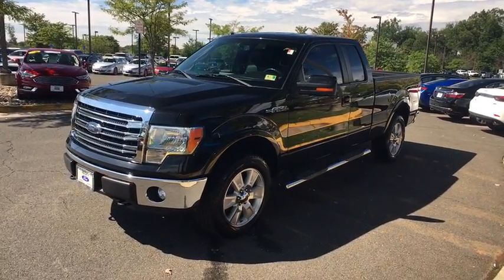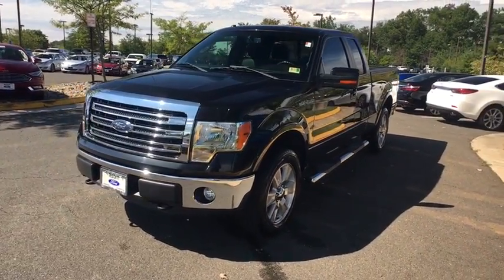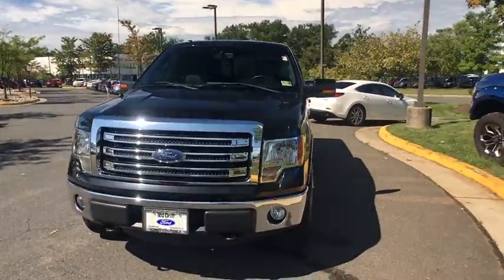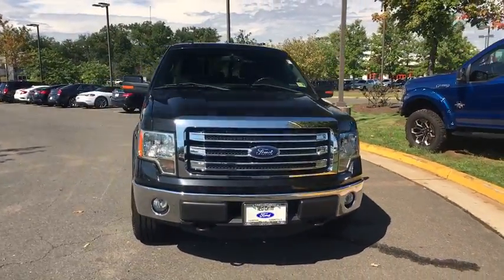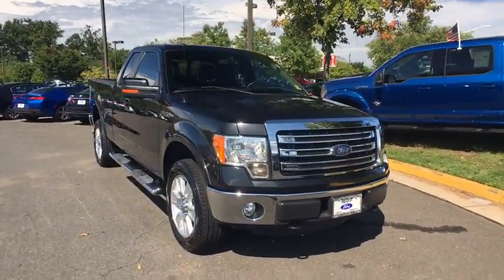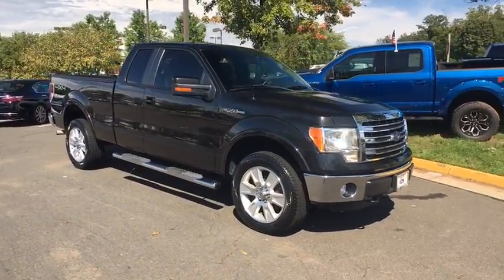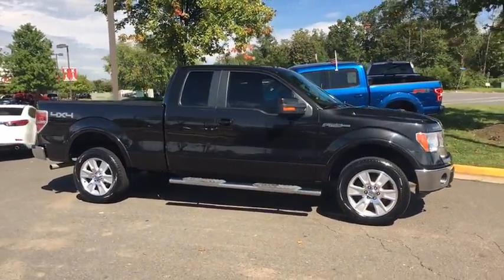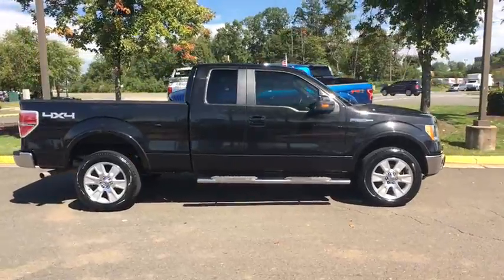2013 Ford F-150 Chantilly, Leesburg, Sterling, Manassas, Warrenton, VA C81802A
Tuxedo Black Metallic U 2013 Ford F-150 available in Chantilly, Virginia at Ted Britt Ford Lincoln. Servicing the Leesburg, Sterling, Manassas, Warrenton, VA area.

Heated/Cooled Front Seats** Rear View Camera** Remote Start** Trailer Brake Controller** 3.55 Axle Ratio** 36 Gallon Fuel Tank** 20 Wheels** 2013 Ford F-150 Lariat Tuxedo Black Metallic CARFAX One-Owner. This vehicle is at the Chantilly location. All prices are plus tax, tags and processing.
GVWR: 7,350 lbs Payload Package,4 Speakers,AM/FM radio: SiriusXM,CD player,MP3 decoder,Radio data system,Radio: AM/FM Stereo/Clock/Single-CD,SiriusXM Satellite Radio,SYNC w/MyFord Touch,Air Conditioning,Automatic temperature control,Front dual zone A/C,Rear window defroster,Memory seat,Pedal memory,Power driver seat,Power steering,Power windows,Remote keyless entry,Steering wheel mounted audio controls,Speed-sensing steering,Traction control,4-Wheel Disc Brakes,ABS brakes,Dual front impact airbags,Dual front side impact airbags,Front anti-roll bar,Front wheel independent suspension,Low tire pressure warning,Occupant sensing airbag,Overhead airbag,Electronic Stability Control,Delay-off headlights,Front fog lights,Fully automatic headlights,Panic alarm,Security system,Speed control,Auto-dimming door mirrors,Bumpers: chrome,Heated door mirrors,Power door mirrors,Rear step bumper,Turn signal indicator mirrors,Adjustable pedals,Auto-dimming Rear-View mirror,Compass,Driver door bin,Driver vanity mirror,Front reading lights,Illuminated entry,Leather steering wheel,Outside temperature display,Overhead console,Passenger vanity mirror,Tachometer,Tilt steering wheel,Trip computer,Heated front seats,Leather-Trimmed 40/20/40 Front Seat,Power passenger seat,Split folding rear seat,Front Center Armrest w/Storage,Passenger door bin,Alloy wheels,Variably intermittent wipers,3.55 Axle Ratio,ONE OWNER,SYNC,SUPER LOW MILES,CLEAN CARFAX,LEATHER,4WD/ALL WHEEL DRIVE